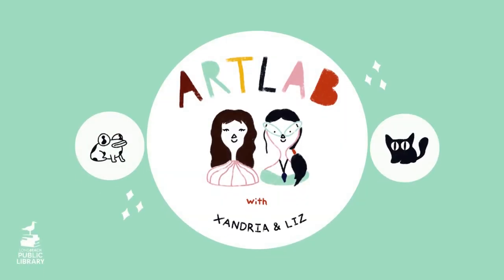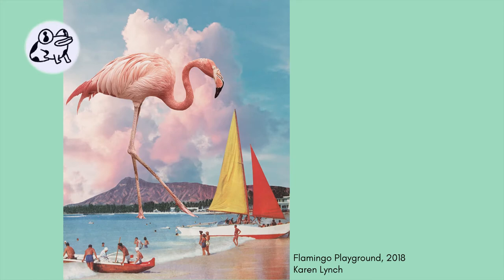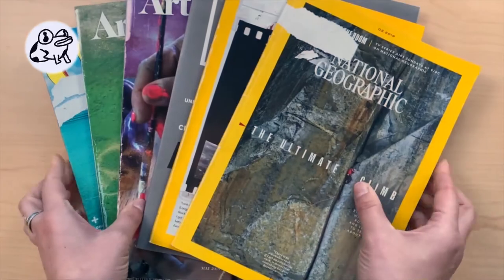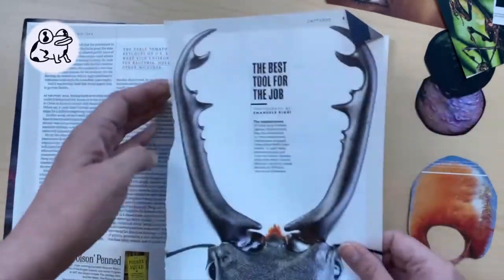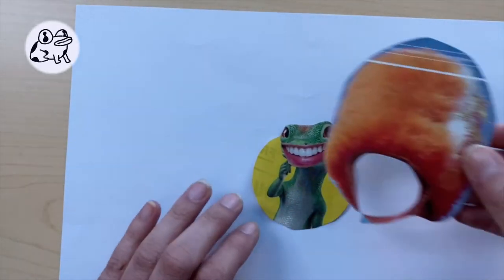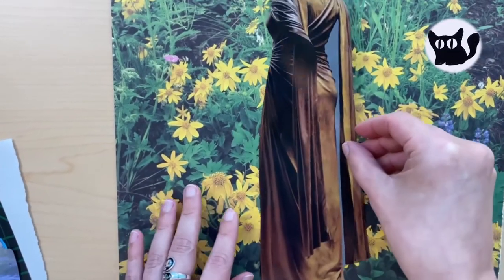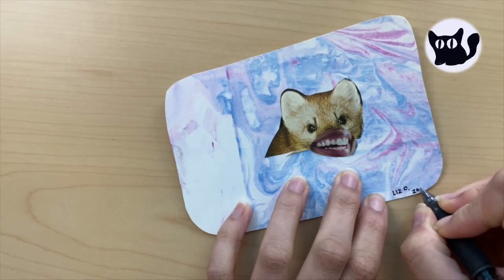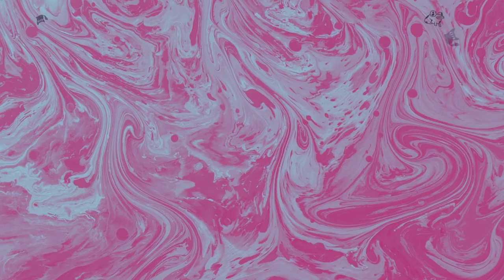ArtLAB: Surrealism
In this month's episode of ArtLAB, we're exploring the wacky and wonderful world of Surrealism! Take a deep-dive in to the creative side of your mind to learn more about this movement and create your own fantastical Surrealist art with us!
Be sure to share your surrealist creations with us on social by using the hashtag lbplArtLAB.

For selected titles on Surrealism, check out our offering in the LBPL Catalog: